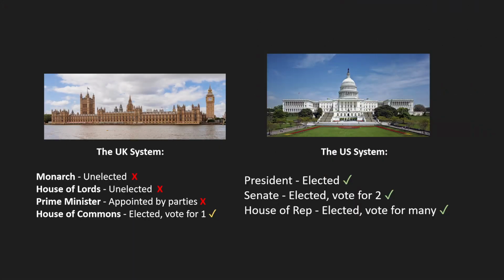Is the UK REALLY Democratic?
I test if the UK parliamentary system is really democratic, like we constantly get told.